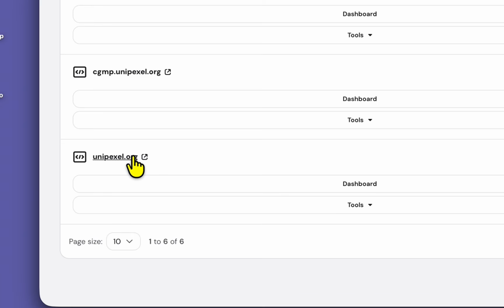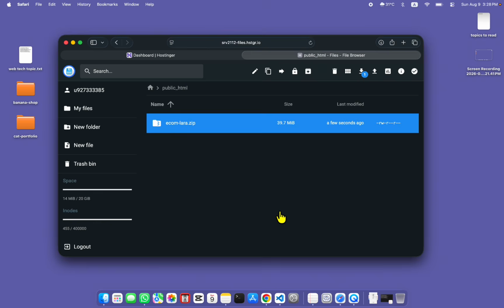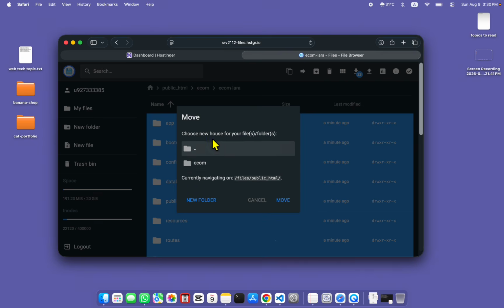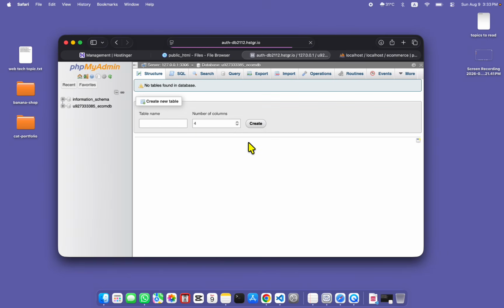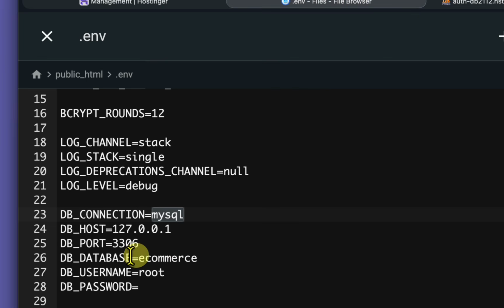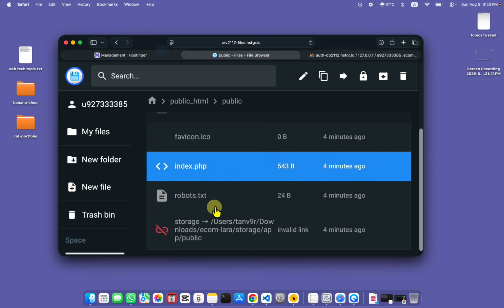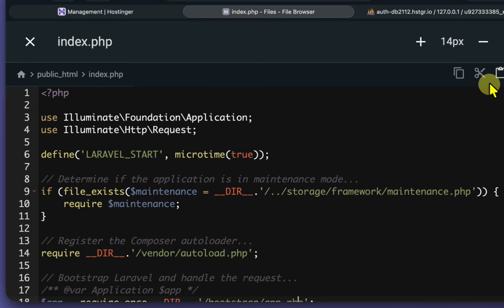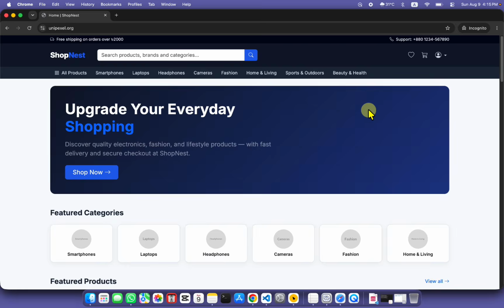How to Host a Laravel Project on Hostinger | Complete Step-by-Step Guide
Learn how to host and deploy a **Laravel project on Hostinger** step by step. In this tutorial, you'll learn how to upload your Laravel project, configure the `.env` file, set up the database, configure the document root, run migrations, and make your Laravel website live on a Hostinger server.

This guide is perfect for beginners who want to deploy a Laravel application from local development to a live Hostinger hosting environment.

### 🔥 Topics Covered

* Laravel project deployment
* Hostinger setup
* Uploading Laravel files
* Creating a MySQL database
* Configuring `.env`
* Setting Laravel document root
* PHP version configuration
* Running database migrations
* Storage linking and permissions
* Making Laravel project live
* Fixing common Laravel hosting errors